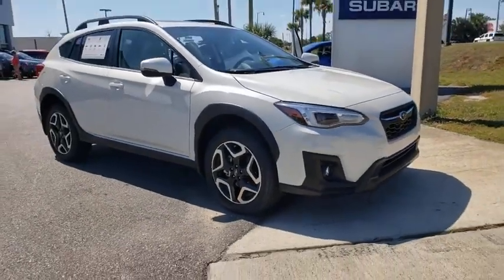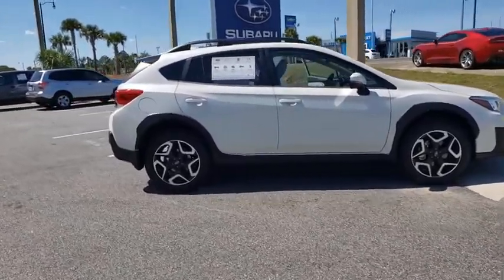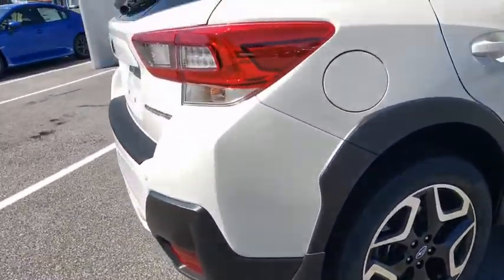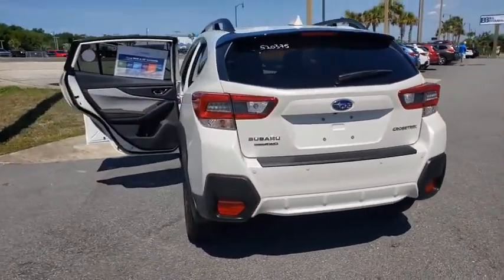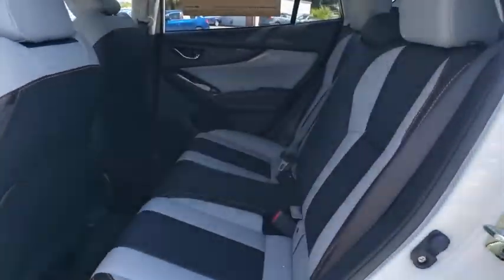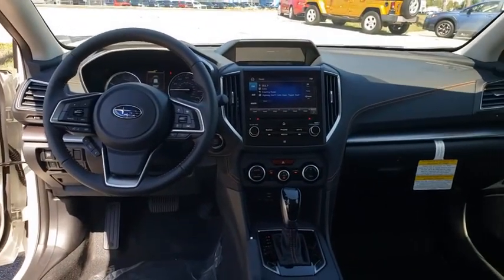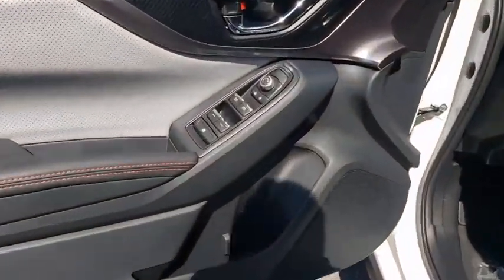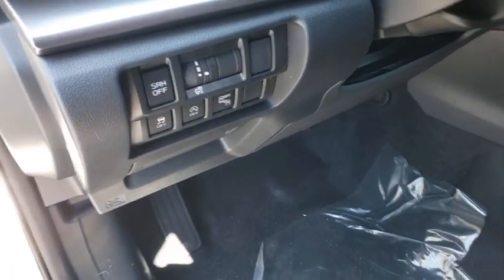2020 Subaru Crosstrek Ocala, Sanford, Daytona, Clermont, Leesburg, FL S20375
CRYSTAL WHITE PEARL New 2020 Subaru Crosstrek available in Ocala, Florida at Bill Bryan Subaru. Servicing the Sanford, Daytona, Clermont, Leesburg, FL area.